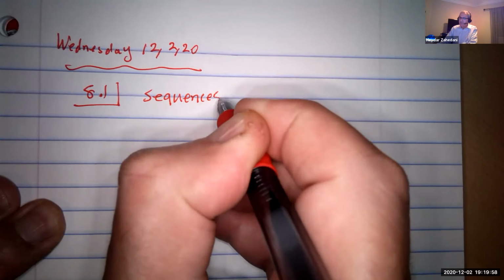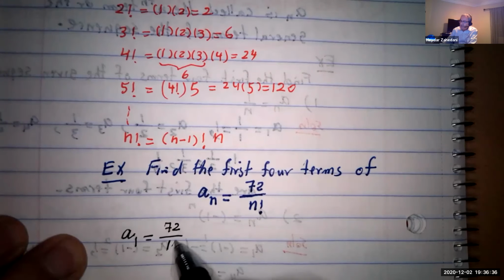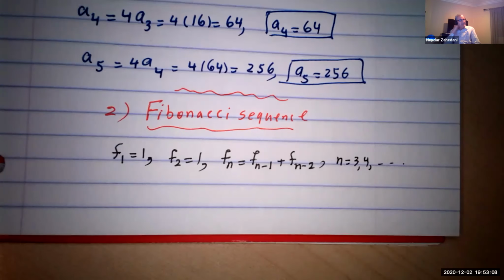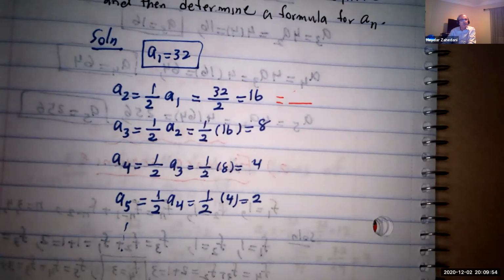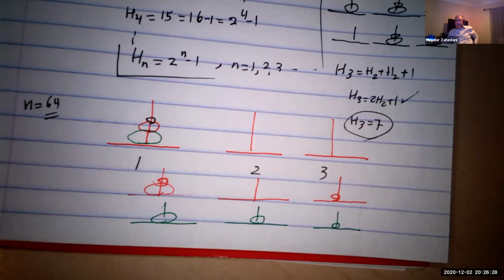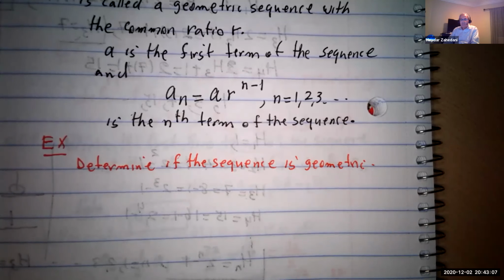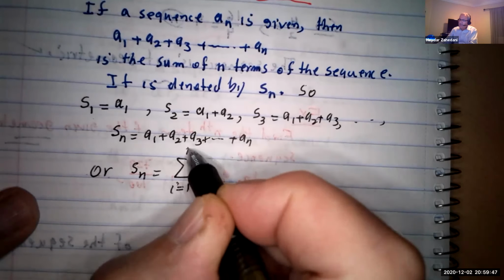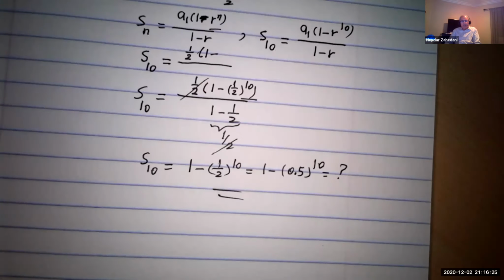College algebra (Part 22)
Sequences and series. @hzz1076